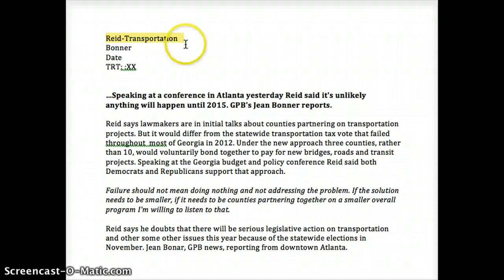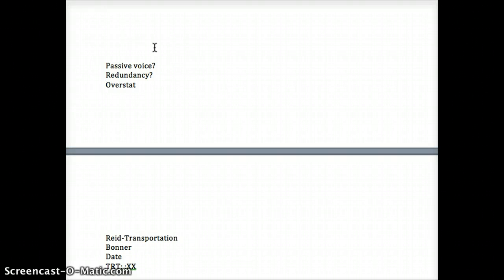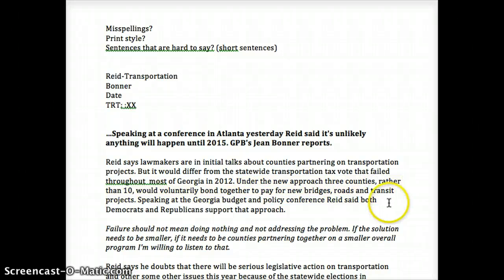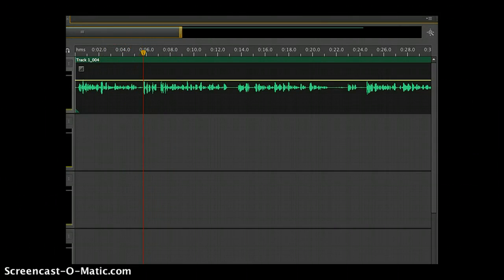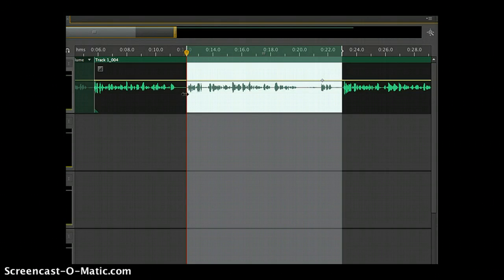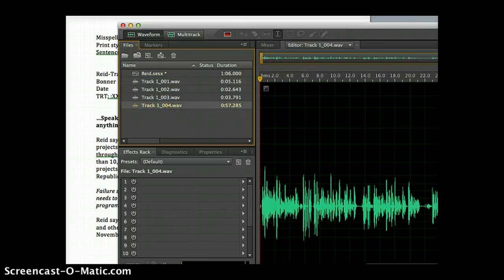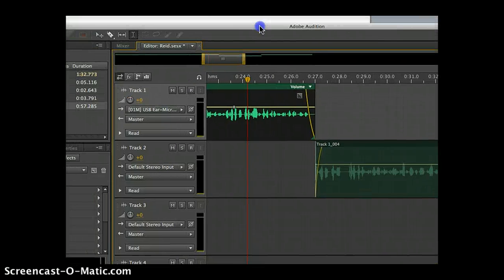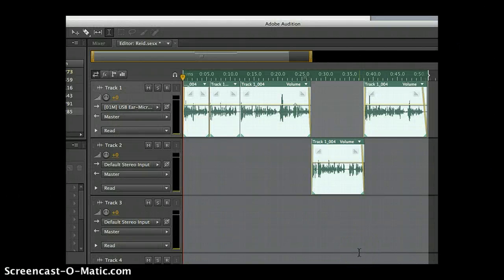Script + Mixdown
For the Test Run Assignment